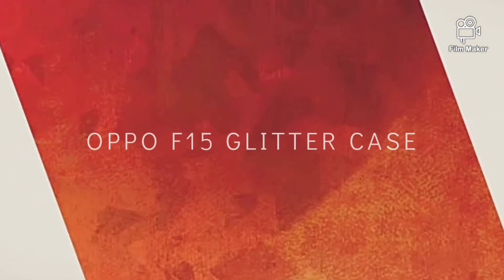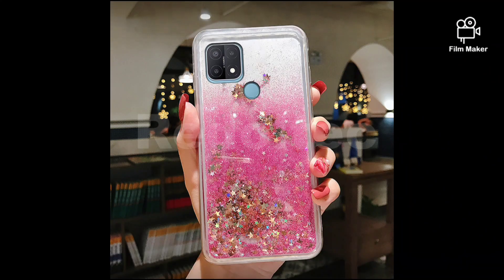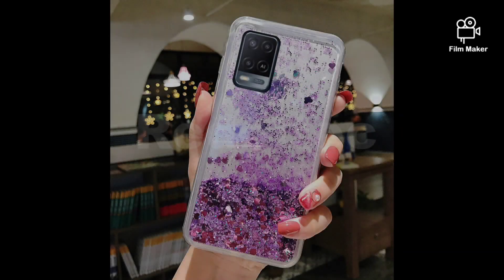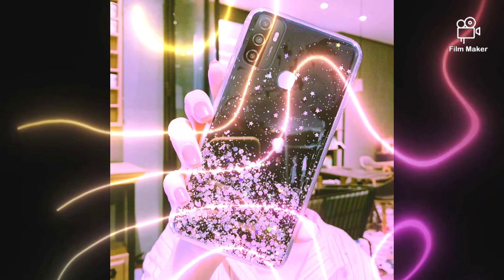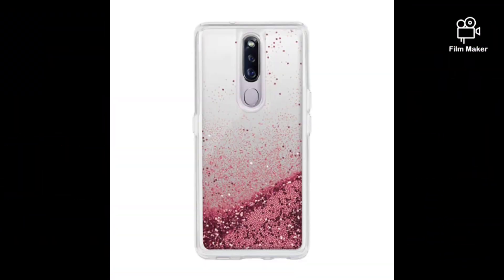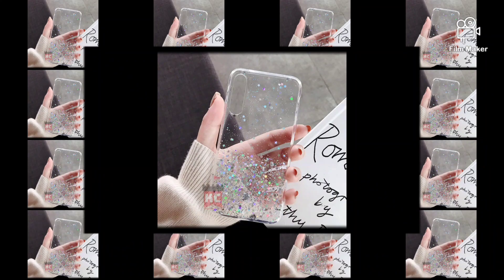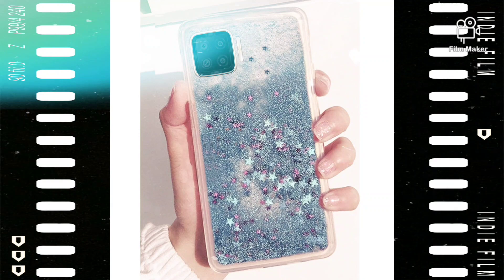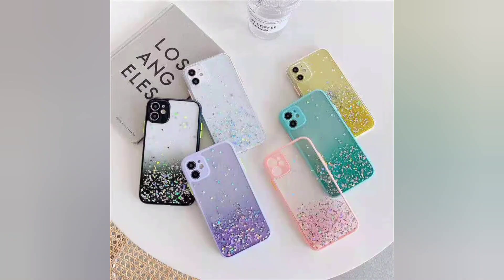We Put the OPPO F15 Glitter Case to the Test - Here's What Happened!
In this video, we take a closer look at the OPPO F15 Glitter Case and give you our honest review. Is it worth the hype? We'll cover everything from the design and build quality to the level of protection it provides for your OPPO F15. We'll also discuss the pros and cons of using a glitter case and whether it's a good investment for your phone. So, if you're considering buying the OPPO F15 Glitter Case, or just curious about how it performs, be sure to watch this video before making your purchase!